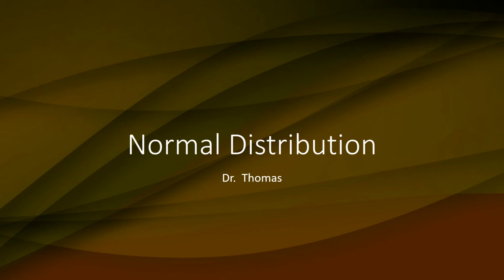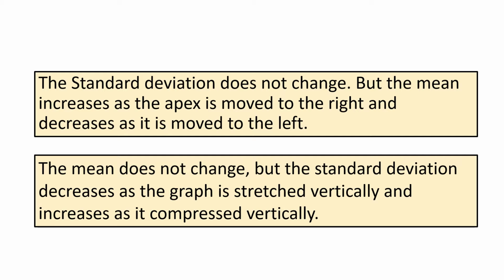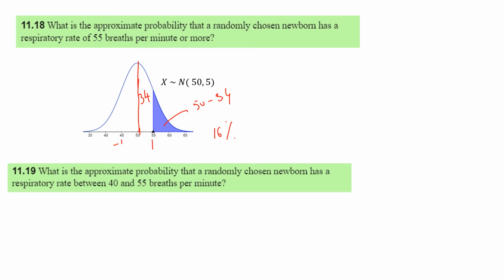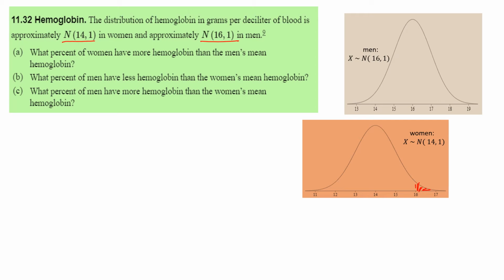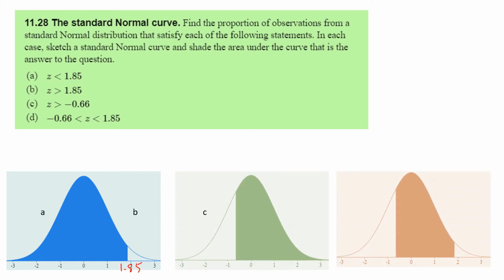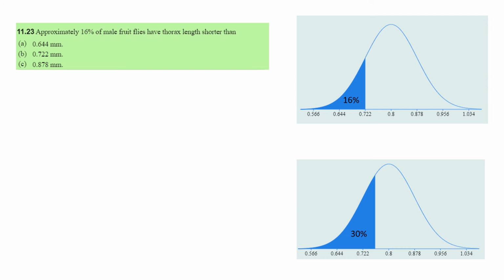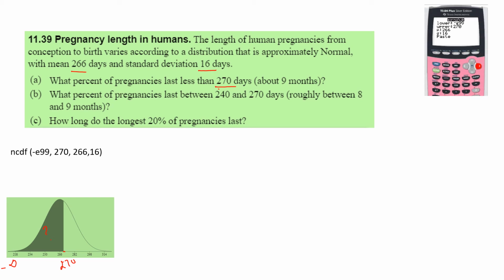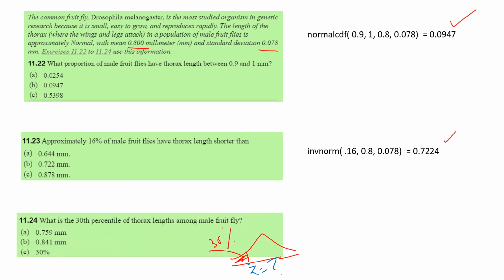Normal Distribution- Chapter 11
Of all the continuous probability distributions, none is more widely used than the family of Normal distributions.
Normal distributions are extremely important in statistical inference, as we will start using this in Inference topics in future.
There are also a good mathematical model for many biological variables, such as blood pressure, bone mineral density, daily global temperature and the height of plants or animals.
This video explains clearly about the Normal distribution and the different methods of finding the probabilities and solving problems using 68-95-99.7 empirical rule, Z- Table method and using the technology - TI83/84.